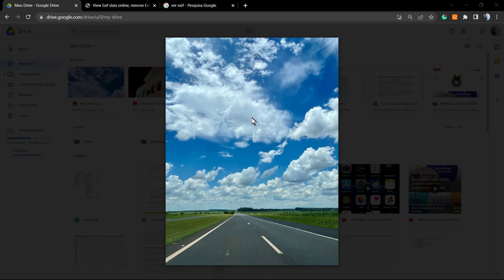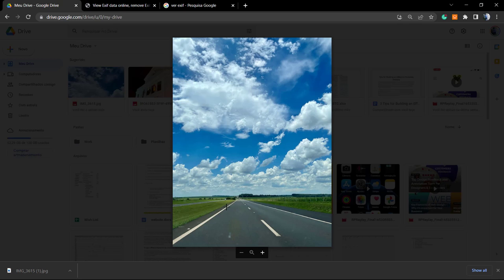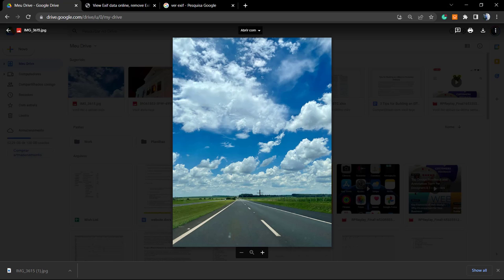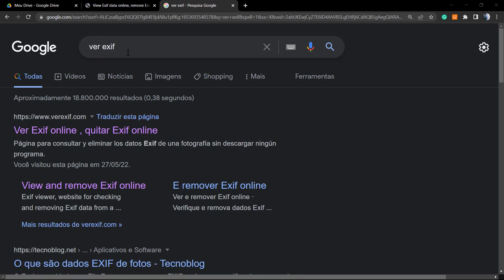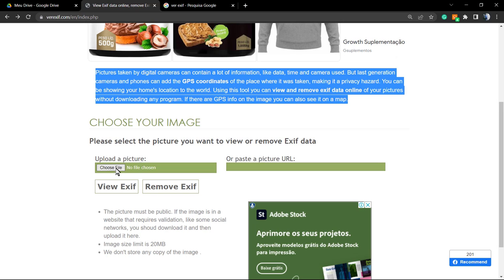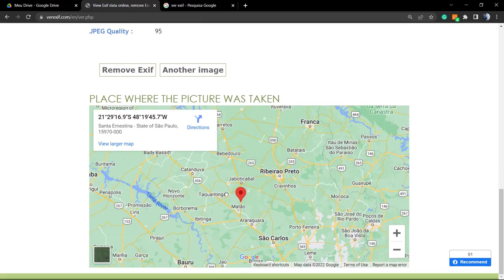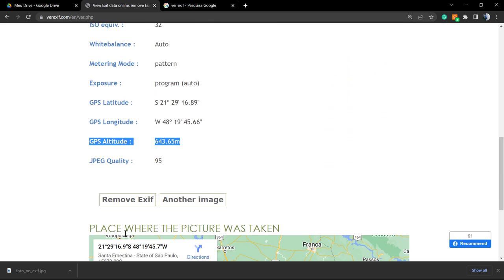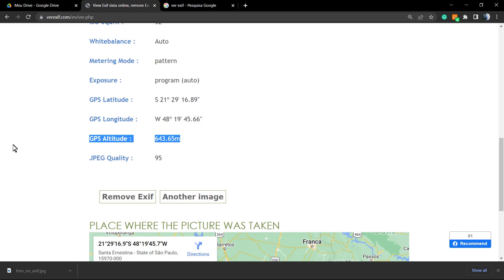HOW TO REVIEW AND REMOVE METADATA FROM YOUR PHOTOS? Exif Remover | Data Protection | Privacy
In today's video tutorial you'll learn a simple, fast, effective and free method to review and remove the photos metadata Exif in order to protect your privacy.

When you take a picture, most digital devices store at least some metadata (called EXIF   data) associated with that picture. Depending on the device, this may include location coordinates, date, time, device model and manufacturer, and settings for taking pictures. If you posted this image online as-is, snoopers would have full access to the data, causing privacy concerns for both the image owner and the subject.

Fortunately, it's relatively easy to remove metadata from images before publishing them. It's also a good idea to remove potentially sensitive information from images (such as photos) that are stored in unsecured locations. On an unencrypted cloud platform or on the device itself. You can even change settings on your device to store limited metadata by default.

In this post, we'll detail the types of metadata associated with images and why this information should be removed. We've also provided step-by-step instructions for removing metadata from images on a range of devices, and how to change settings to ensure location data isn't saved at all.
What is EXIF   metadata and what are the risks?

Most images captured on digital devices contain some metadata. This data is stored in a format called EXIF   (Exchangeable Image File Format). The data associated with the image depends on the device that captured the image and the program that may modify or edit the image. Some of the information you can expect includes:

Location information in the form of GPS coordinates. Date and time the photo was taken. Device Model and Manufacturer. Settings such as aperture, shutter speed, and ISO sensitivity; The name and version of the editing tool used. Stalkers can determine your real-time whereabouts, and government agencies can track your precise location. A well-known example is John McAfee (founder of McAfee Antivirus), who was tracked down by authorities after he posted a photo of him uncleaned online.
How to remove metadata from photos

In this section, we'll show you how to remove metadata from photos on the most popular operating systems: Windows, macOS, iOS, and Android. Note that these steps may vary by device model and OS version.